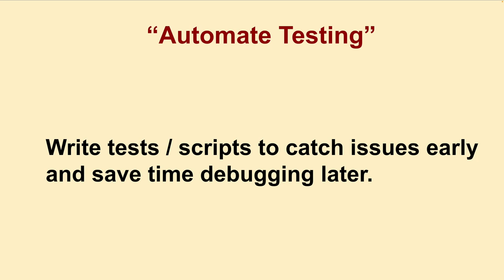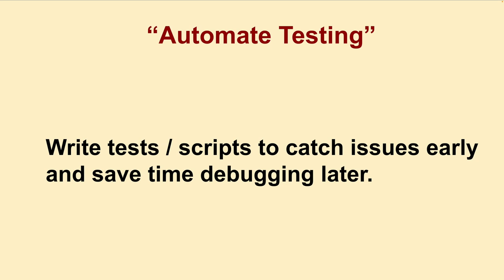தமிழ் TAMIL | HOW EFFECTIVE ENGINEER FOCUS ON AUTOMATED TESTING | CAREER SUCCESS| InterviewDOT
HOW EFFECTIVE ENGINEER FOCUS ON AUTOMATED TESTING | CAREER SUCCESS| InterviewDOT

**The Effective Engineer: Focus on Automated Testing**

Automated testing is one of the core pillars of high-performing engineering teams, providing significant benefits in terms of quality, speed, and scalability. An effective engineer places a strong emphasis on automated testing to ensure code reliability, reduce bugs, and enable faster development cycles. In today’s fast-paced tech environments, where quick releases and frequent updates are necessary, manual testing alone is no longer sufficient. Automated testing allows engineers to catch issues early and maintain confidence in the stability of their systems, even as they evolve.

### 1. **Understanding the Importance of Automated Testing**

Effective engineers recognize that automated testing is critical to maintaining a high standard of code quality while delivering features faster. Automated tests can be run repeatedly at no additional cost once written, providing immense value over manual tests. Engineers leverage automated tests to:

- **Ensure Consistency**: Automated tests ensure that the same steps are performed every time a test is run, leading to more reliable and consistent results. This is particularly valuable in complex systems, where small changes can have widespread effects.

- **Detect Bugs Early**: By integrating tests into the development pipeline (often via Continuous Integration/Continuous Deployment, or CI/CD), engineers can detect bugs early in the development process. This early detection prevents issues from snowballing into larger problems, which would be more difficult and costly to fix later.

- **Reduce Manual Workload**: Manual testing can be time-consuming and error-prone, especially for repetitive tasks. Automation frees up engineers to focus on more critical tasks like feature development and complex problem-solving.

### 2. **Types of Automated Testing**

Effective engineers utilize a range of automated testing techniques depending on the stage of development and the scope of the test. Key types include:

- **Unit Testing**: Engineers write unit tests to validate individual components of their software. Unit tests focus on testing small, isolated pieces of code (such as functions or classes) to ensure that each component works as expected. Unit tests are fast and are typically run after every code change to detect issues early. Tools like JUnit (Java), Mocha (JavaScript), and PyTest (Python) are commonly used for unit testing.

- **Integration Testing**: These tests validate how different components of the software interact with each other. Engineers use integration tests to ensure that data flows correctly between modules and that components integrate seamlessly. Popular tools include Postman for API testing and Selenium for testing web applications.

- **End-to-End (E2E) Testing**: End-to-end tests validate the functionality of the entire system from start to finish, simulating real-world user scenarios. These tests ensure that the entire application works as intended, from user interaction to backend processing. Engineers may use tools like Cypress or Selenium for end-to-end testing.

- **Performance and Load Testing**: Effective engineers ensure that their systems perform well under load by using automated tools to simulate heavy usage. Tools like JMeter and Gatling allow engineers to simulate traffic and monitor system performance, ensuring that their applications can scale efficiently.

### 3. **Implementing Test-Driven Development (TDD)**

Effective engineers often adopt **Test-Driven Development (TDD)**, a methodology where they write tests before writing the actual code. In TDD, engineers start by writing a failing test, then implement the minimal amount of code required to pass the test, and finally refactor the code while ensuring that the test continues to pass.